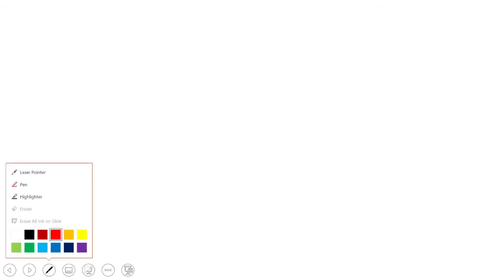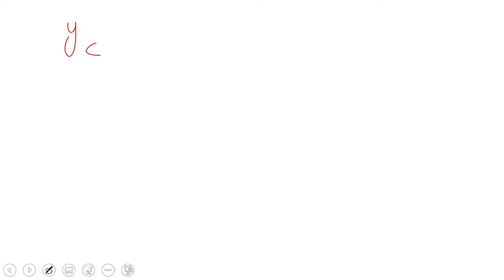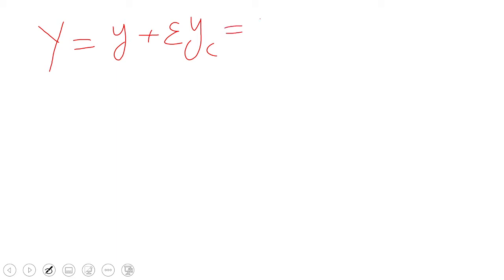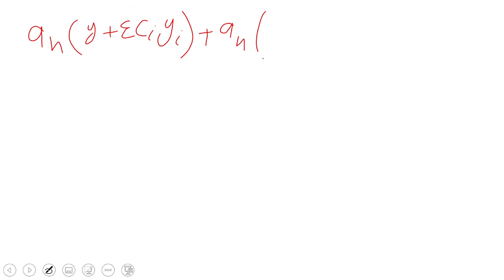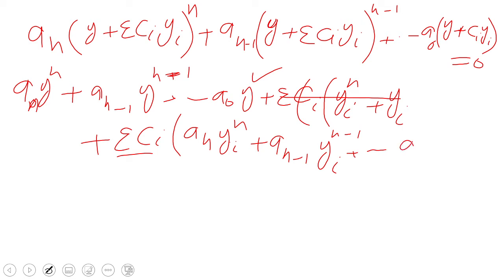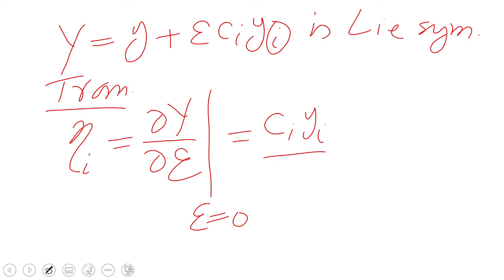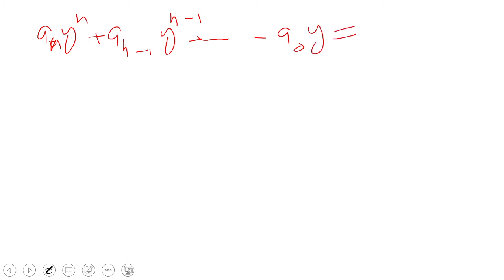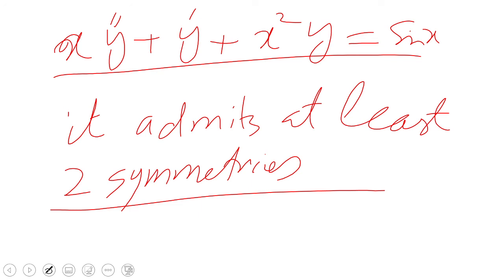Lie Symmetries of nth Order ODEs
Lie Symmetries of nth order linear ordinary differential equations. The nth order linear ODEs at least n Lie symmetries, and this video provide its explanation.